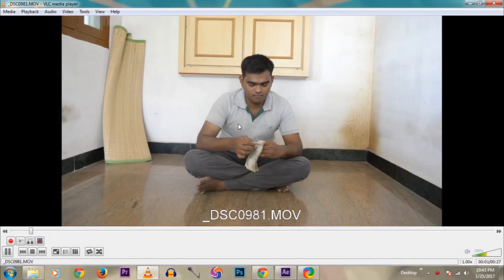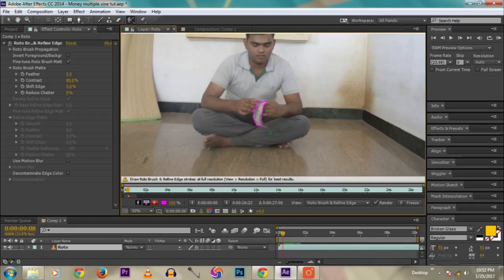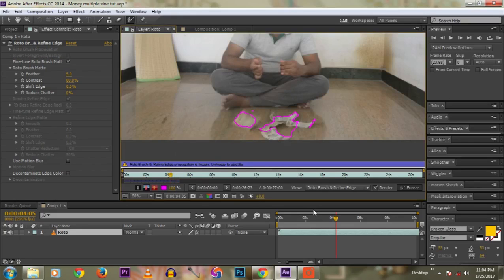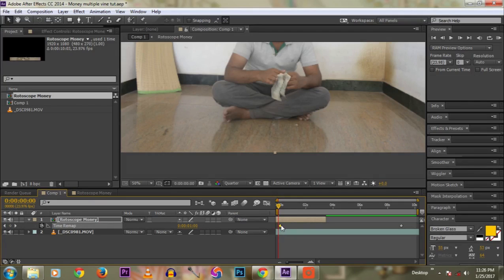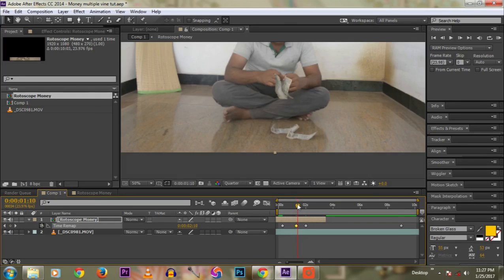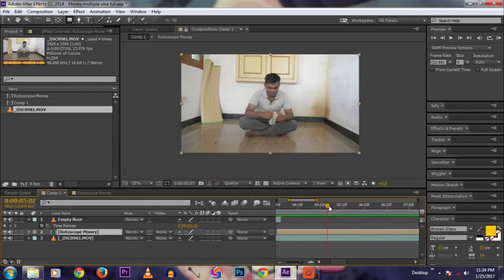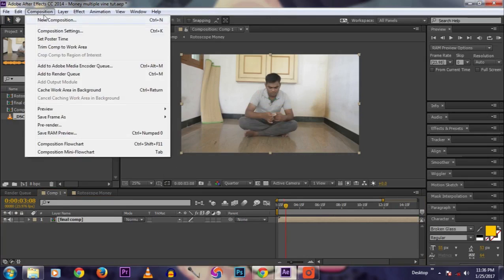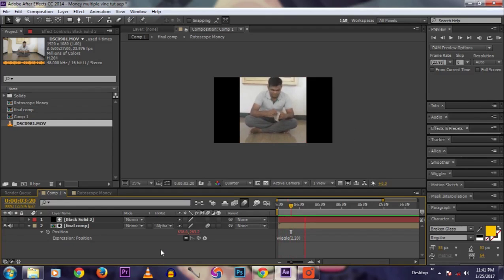Zach King Money Peeling Vine After Effects Tutorial | Arun Sv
Buy Using these Below Links
My Youtube Equipments :

Nikon D5300 DSLR Camera

1.8G Nikon Prime Lens

Blue Snowball Recording Mic

Best Editing Laptops:

- OMEN HP Gaming Laptop 15t

- Dell Inspiron 15 Gaming 7567

- Dell Inspiron 15 Gaming 5577

- ASUS ROG GL551 Series GL551JW-DS71

- Asus R541UV-GO573T 15.6-inch Laptop